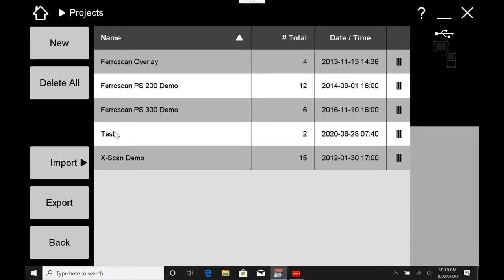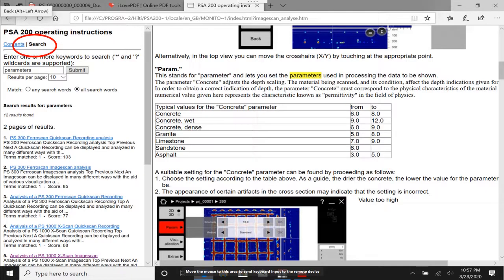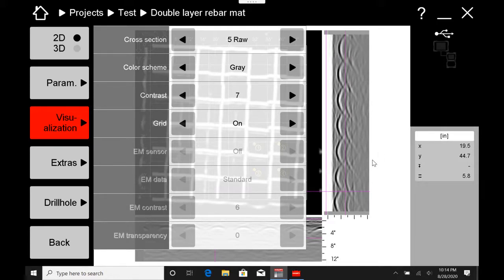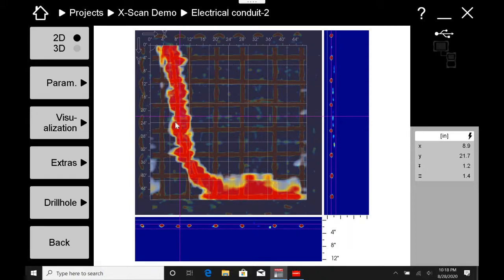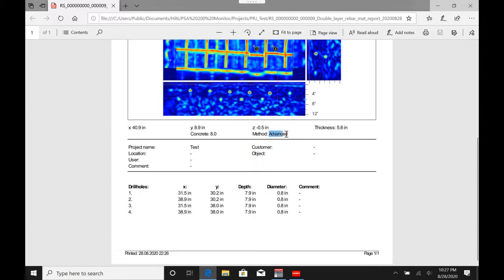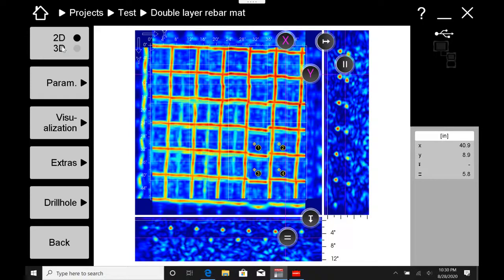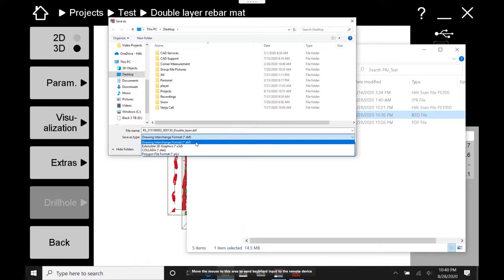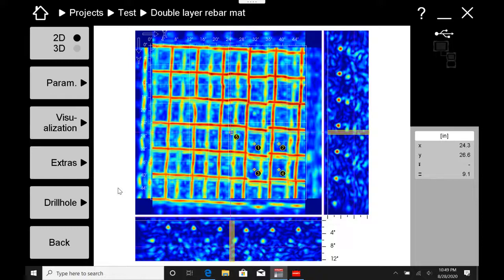PSA 200 Tablet - Analyzing PS 1000 Scans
This video does a quick overview of the scan analytics on the PSA 200 tablet that is used with the PS 1000 and the PS 300.

Time Stamps:
0. 0:00 Introduction
1. 0:20 How to open the scan you want to work with
2. 0:42 Help Icon and its purpose
3. 1:43 2D/3D toggle
4. 1:55 Preferences and Concrete/Dielectric values
5. 2:57 Visualization Tab
5.1 3:01 Cross Section, Color Scheme, Contrast, Grid
5.2 5:12 EM Sensor
6. 6:44 Extras
6.1 6:49 Audio
6.2 7:19 Create Icon
6.3 7:33 Create PDF
6.4 9:08 Lock/Unlock Depth
6.5 10:39 Reset Zoom (3D only)
6.6 10:59 3D Export (3D only)
7. 12:07 Drill Holes
8. 13:02 Additional Differences to the PC Software - Save multiple versions of same scan

Here is additional information regarding the differences between the PC software (Profis Detection) and the PSA 200 Tablet. Here are the additional features the PC software has:
-Additional options for visualization
-Additional "color" options for X and Y Data and notes/drill holes, etc.
-Option to add a shaded "concrete block" for visualization purposes
-Option to overlay ferroscan data on top of GPR data
-Can Export reports as PDF, Word, HTML
-Can export your image as an image file only if preferred
-Can Export 3D image as a CAD file for CAD import
-Can add annotations and distance markers onto the scan
-Can annotate your drill holes
-Can Have "snap shots" or, multiple views/annotations of one scan
-Can open a side view of your cross sectional view of an image scan alone